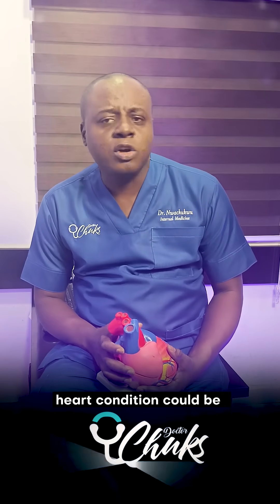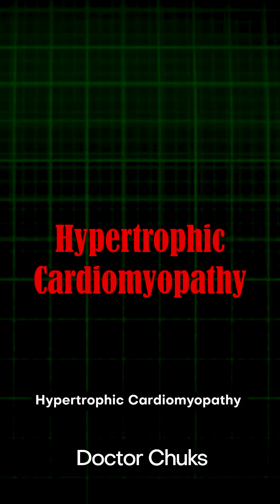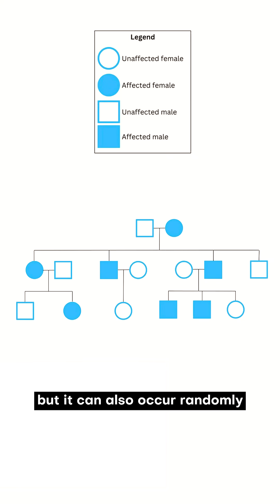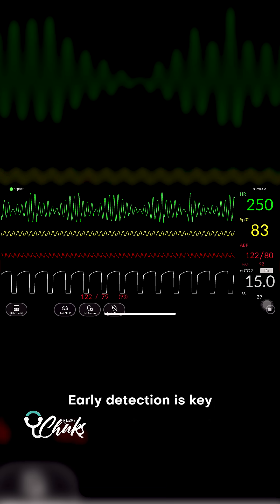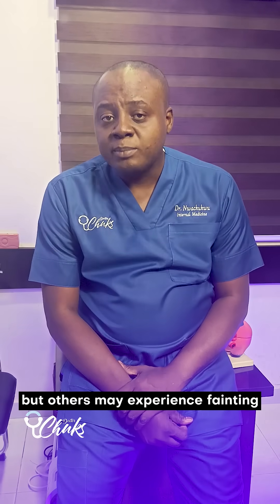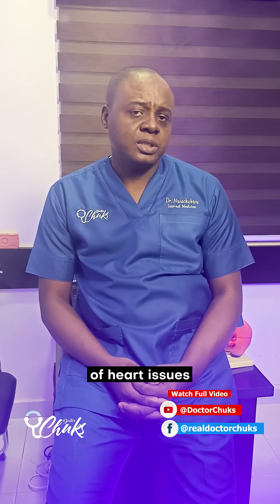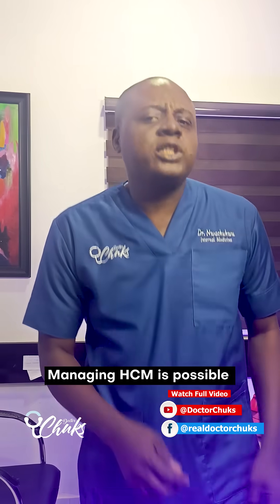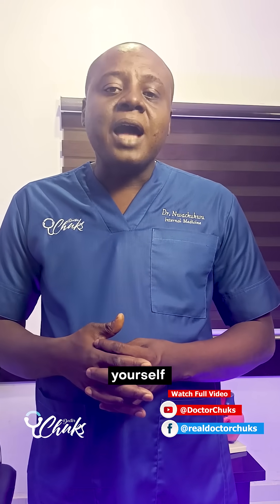HCM: The Hidden Heart Condition You Need to Know About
Did you know that Hypertrophic Cardiomyopathy (HCM) could be silently affecting your family? This hidden heart condition often goes undetected but can lead to life-threatening complications if left unmanaged.

HCM can be inherited or occur randomly, making regular heart screenings vital. In this video, I highlight:

The warning signs of HCM: fainting, chest pain, and breathlessness.
Why family history matters in detecting heart conditions.
How early detection and proactive care can save lives.

📌 Don’t wait for warning signs. Get screened and protect your loved ones!